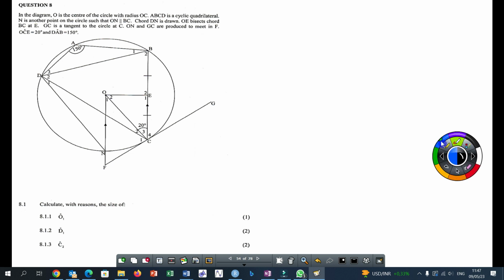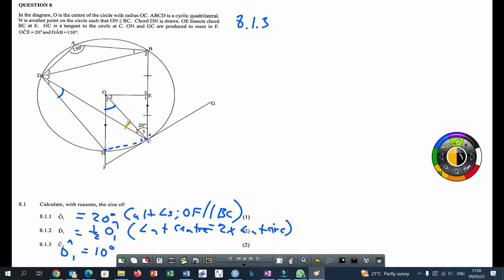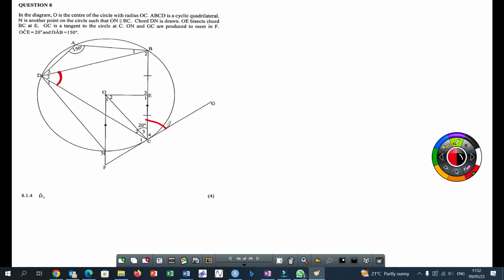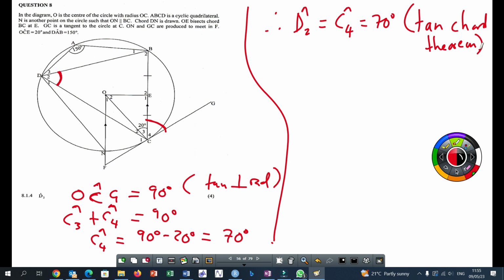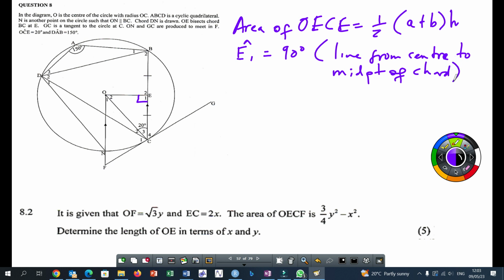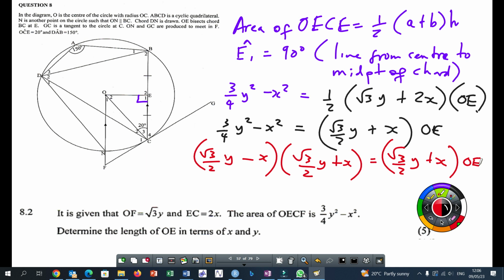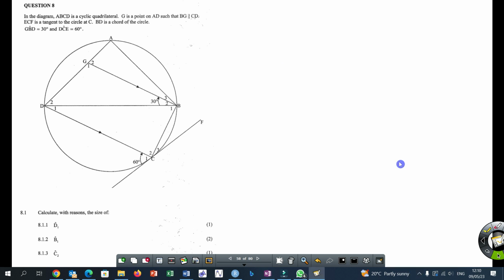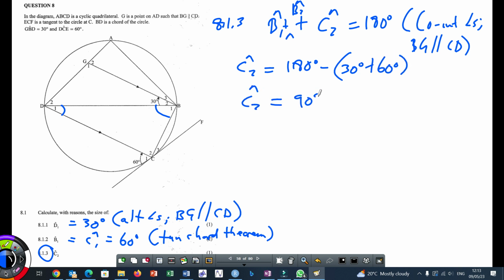Circle Geometry - Mixed Problems Part 1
In this video solved past exam questions involving more than 2 Circle Geometry theorems.